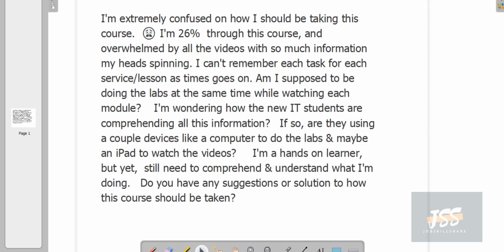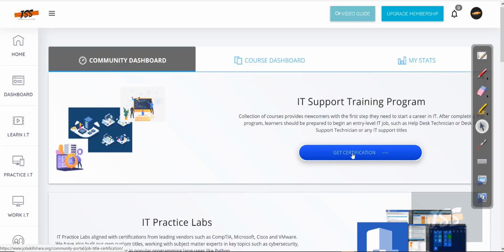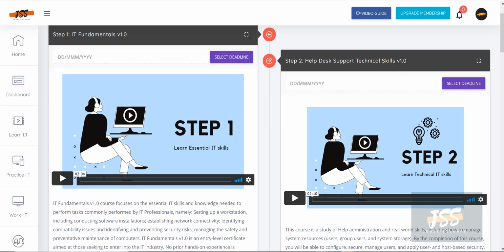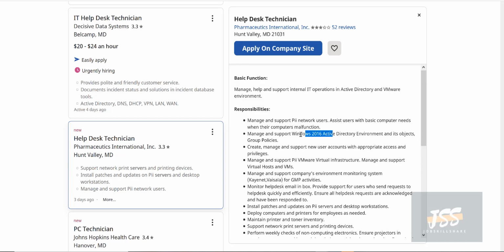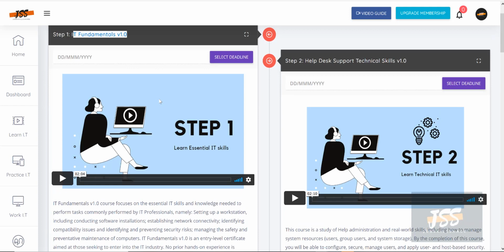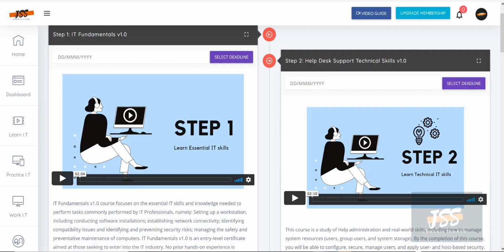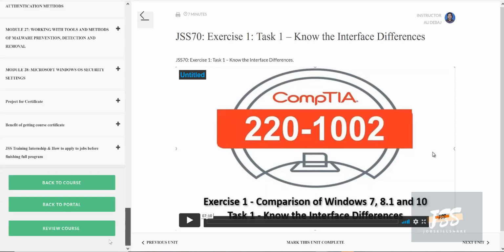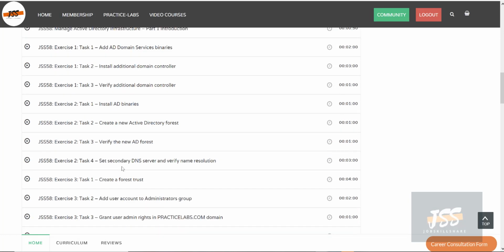How to use IT Support Program? When to Apply? | Jobskillshare Members